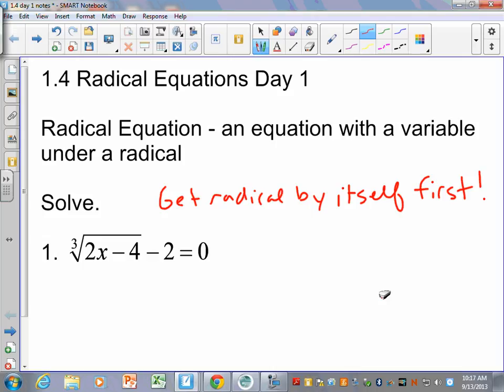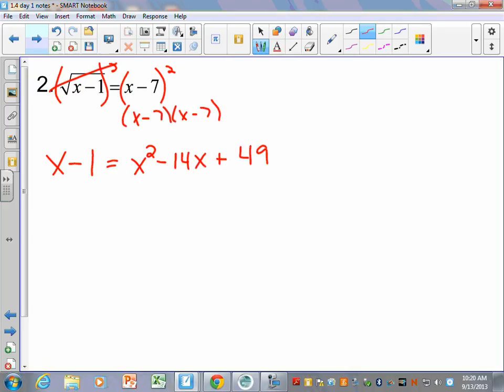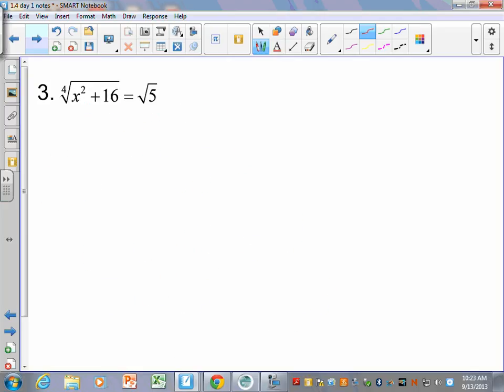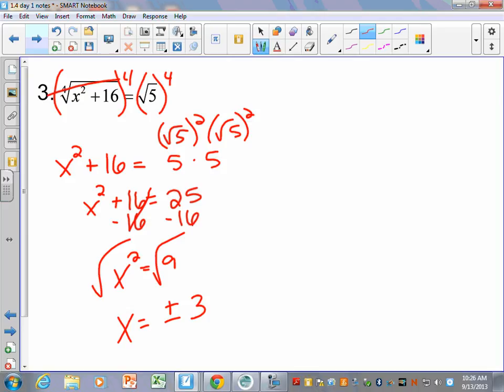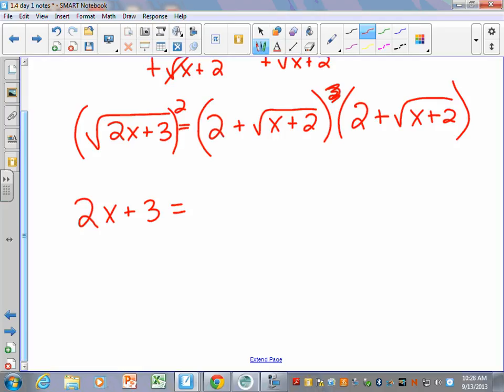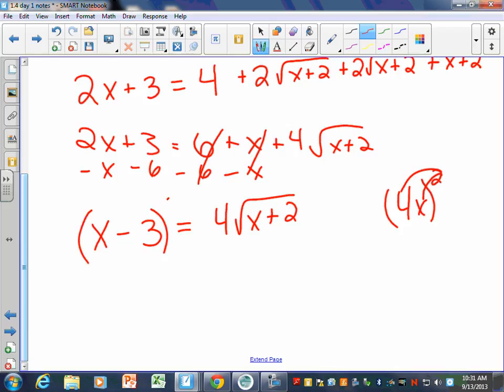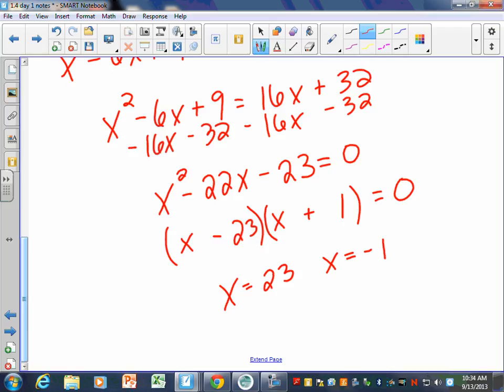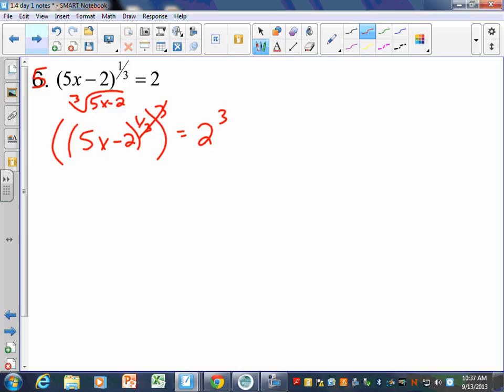1 4 day 1 notes MA136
Notes from 9-13-13 Lesson 1.4 Day 1 for MA136